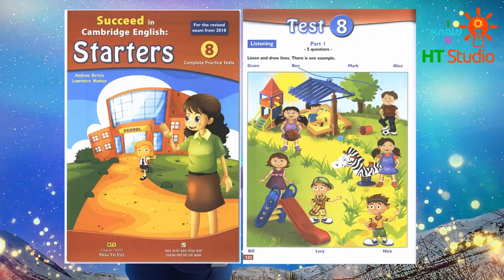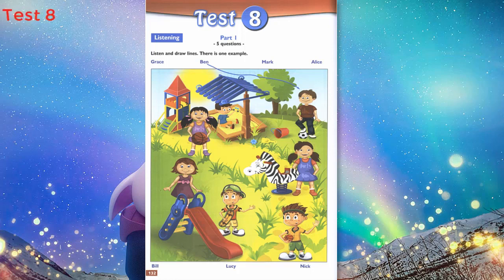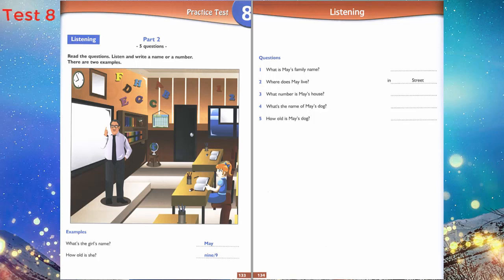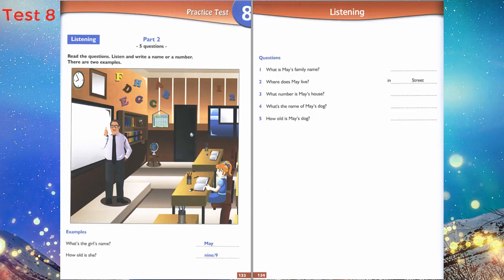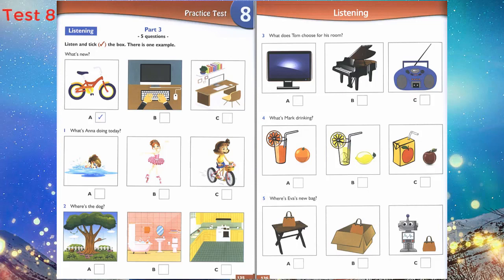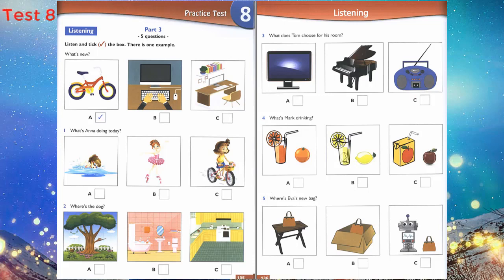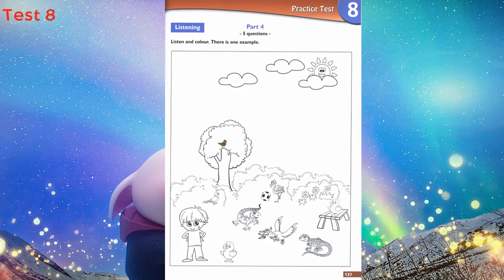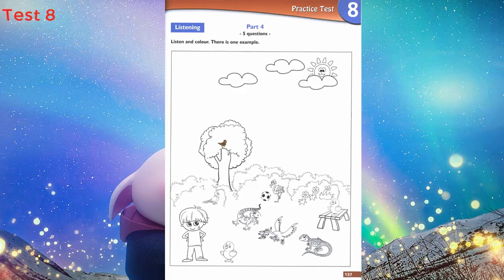Starters Succeed Test 8 Pre A1 8 practice tests